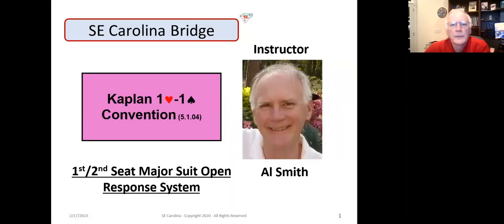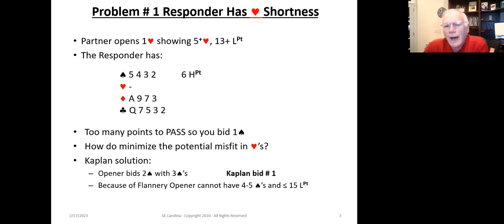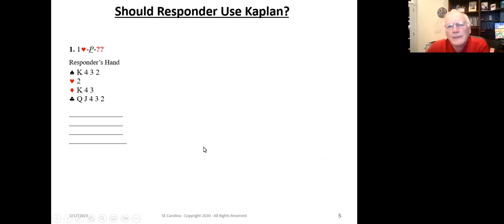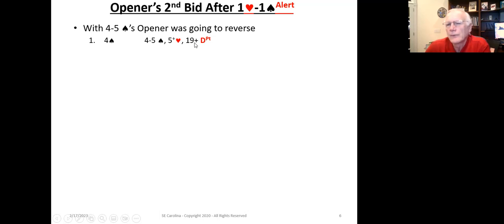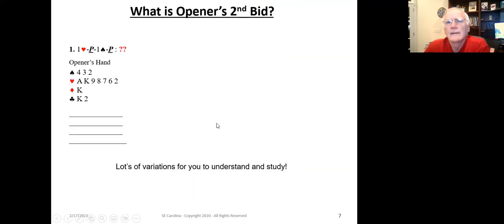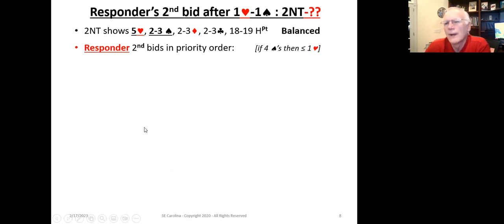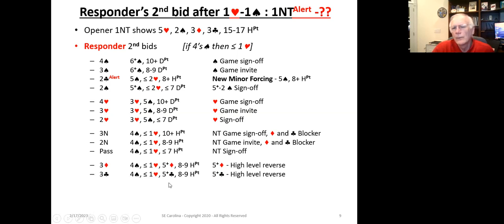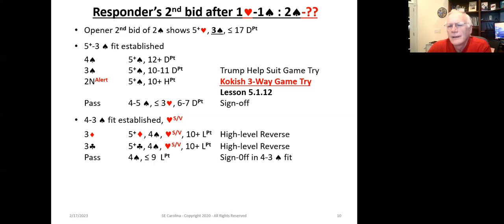5.1.04 Kaplan 1H 1S Convention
The Kaplan Convention is an advanced convention that is used after your Partner opens 1H to help handle problematic hands.  The 1st is when you, the Responder, have shortness in H's.  Its use gives priority to finding an S fit over an H fit.  The 2nd is to allow the Opener to much more accurately describe his/her hand after the Responder bids 1S.  While a little challenging, it is worth the time and effort to learn.